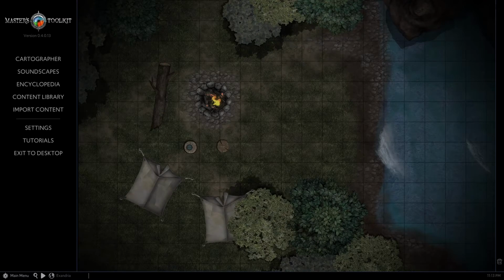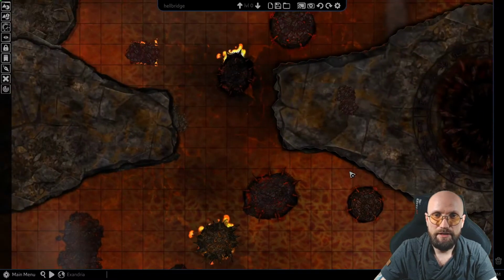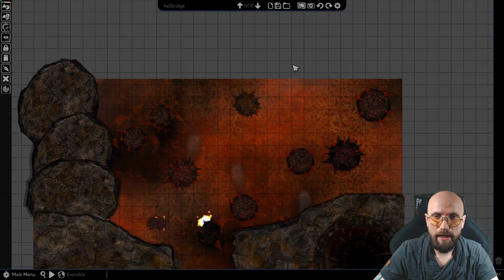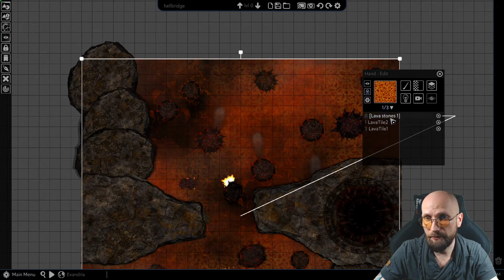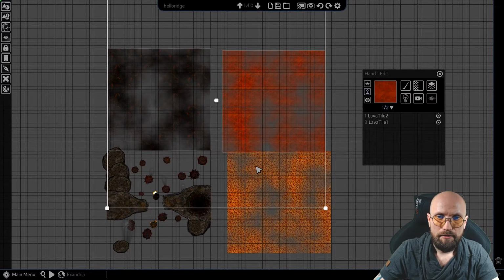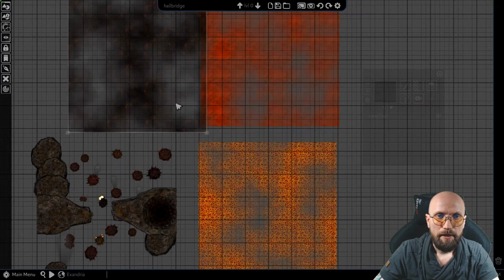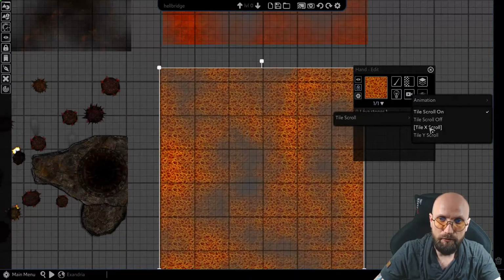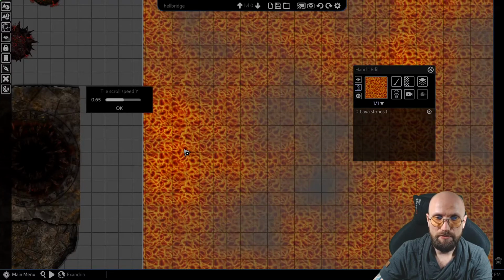Creating an animated battlemap with flowing magma - Arkenforge Tips #10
Getting into the more interesting parts of Arkenforge we'll use the Tile Scroll to create a magma stream. This feature is usable on all tiled assets and allows you to create rivers or an illusion of movement for your maps and games.
The tips series are aimed to make your work with this amazing software more streamlined and interesting, but in no way will they replace your own experiments with it.
I am not a part of the Arkenforge team, and you should consider these videos community-made. To reiterate: these videos are not official tutorials :)